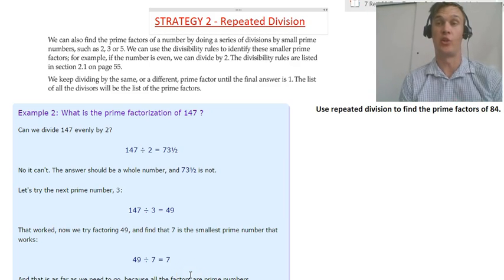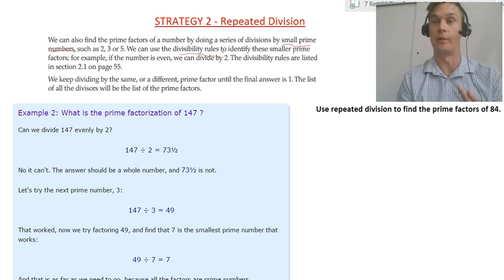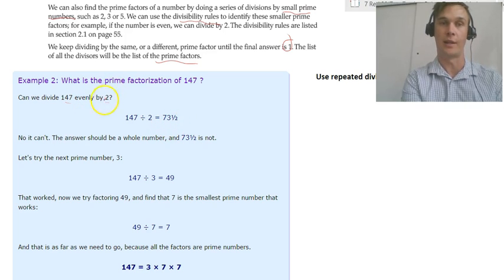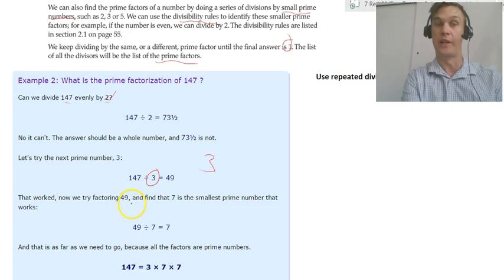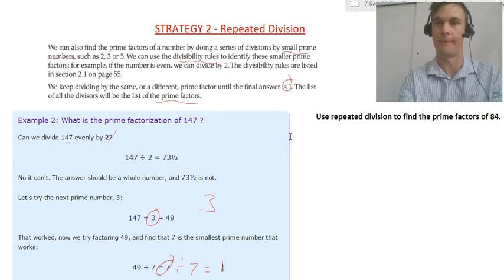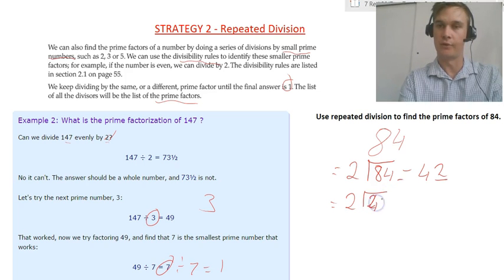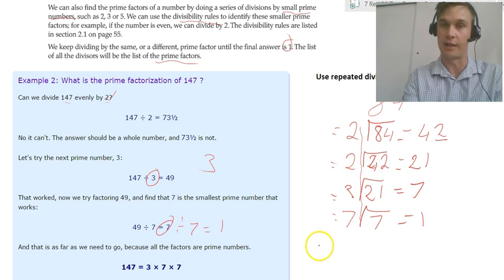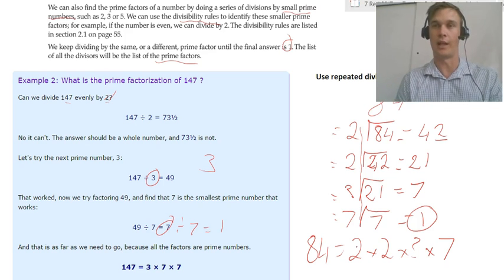Prime Factors Strategy Repeated Division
Students will learn how to use the repeated division strategy to find the prime factors of a number